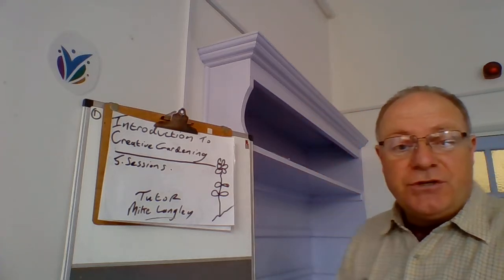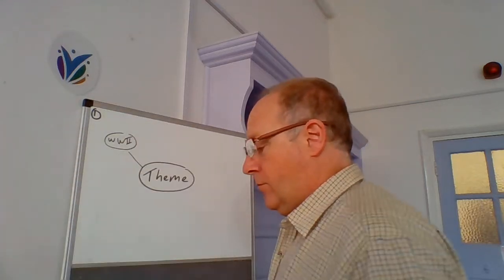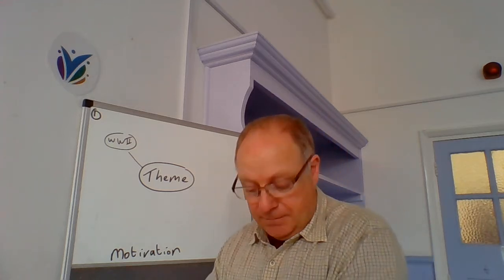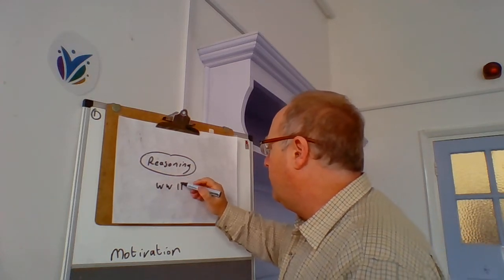selecting a design theme and producing a reasoning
this is further advice and guidance on selecting a theme and why having one helps when creating a garden design